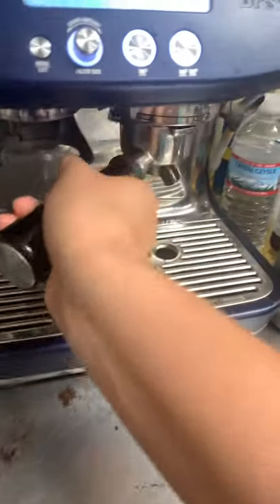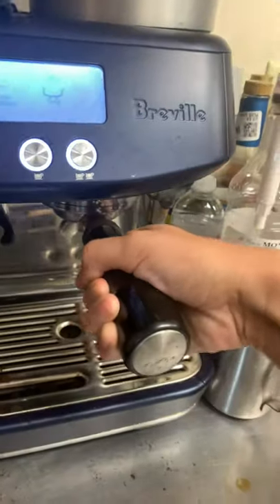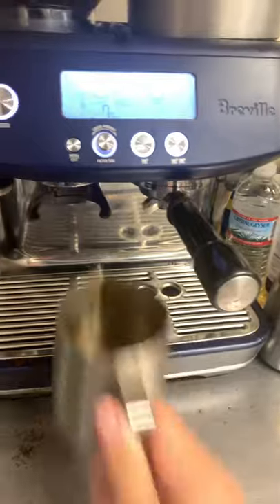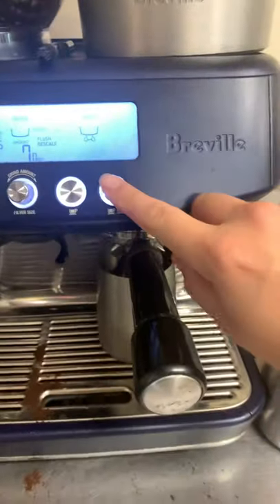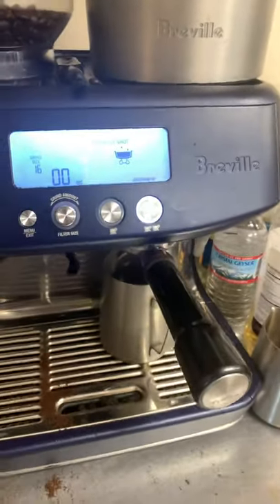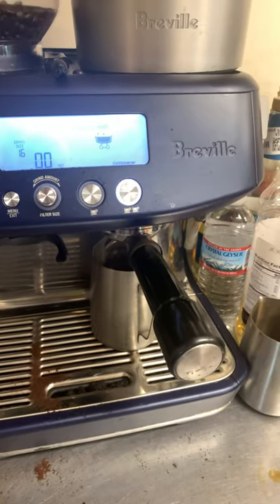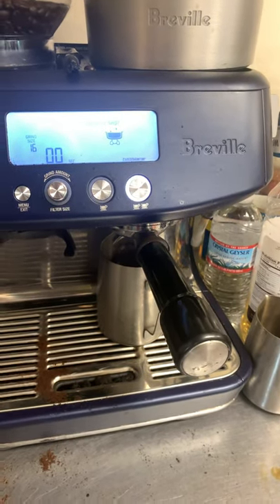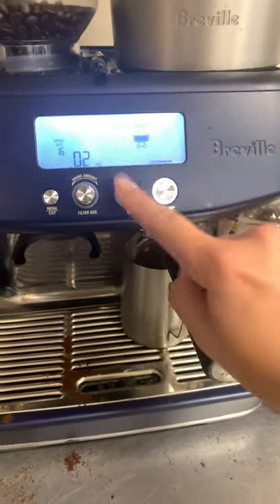How to make an espresso shot